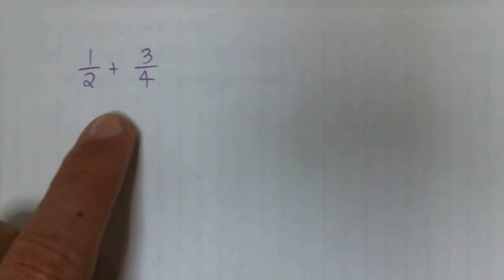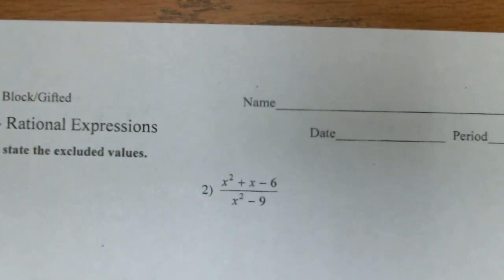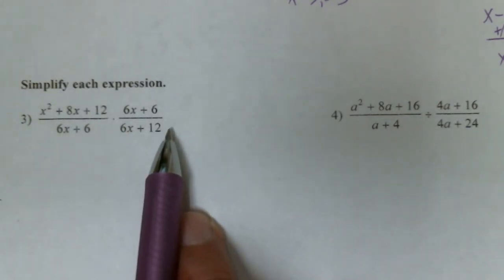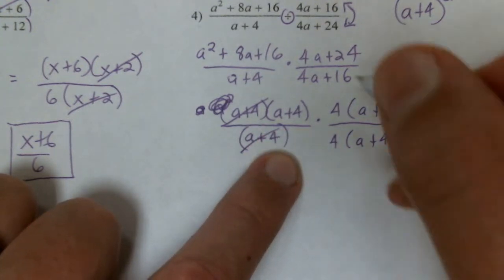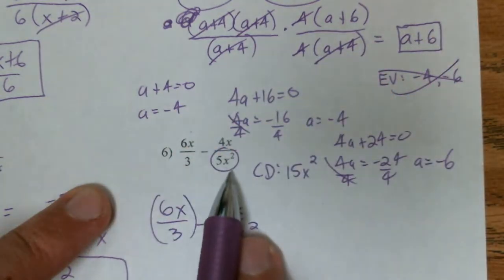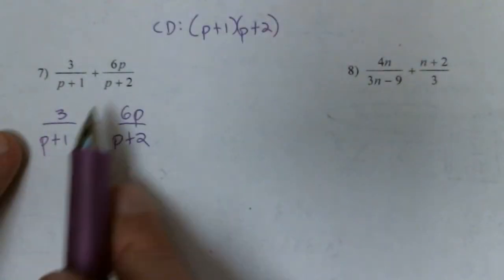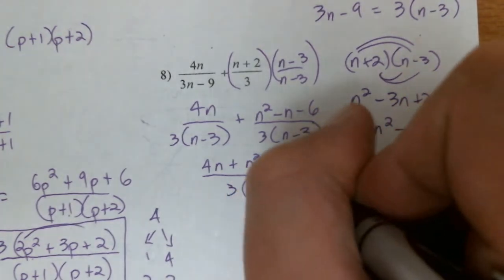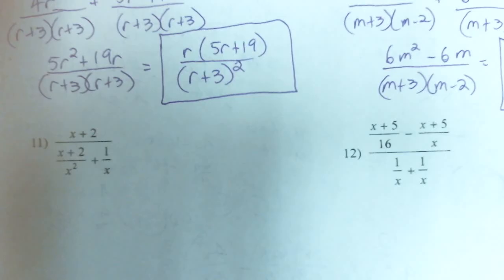Rational Expressions Operations Quiz Review